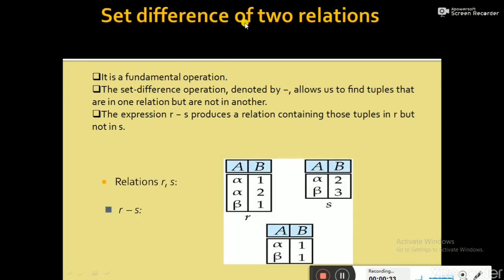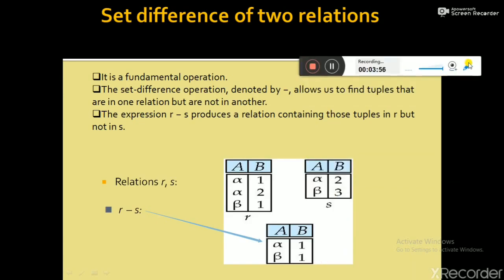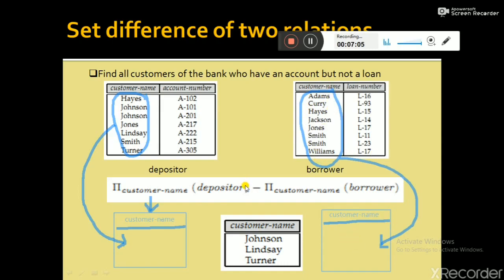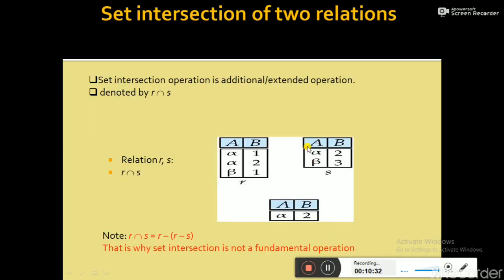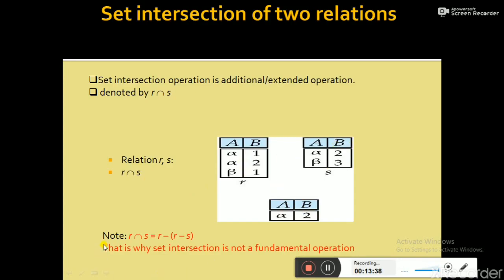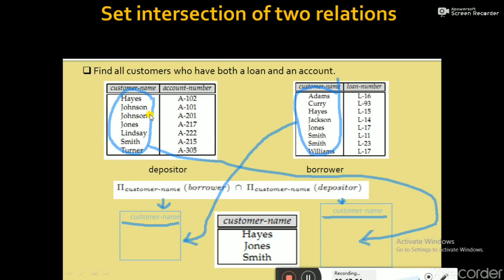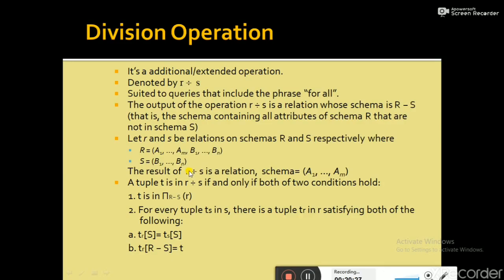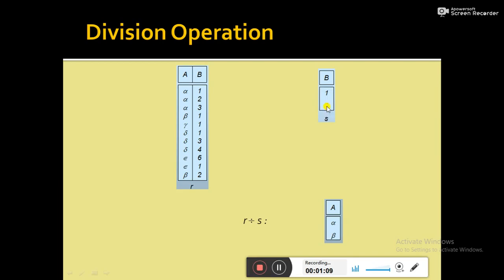Relational Model and Relational Algebra Part- II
This video lecture explains Relational Algebra operation:Set difference operation, Set intersection operation, Division operation